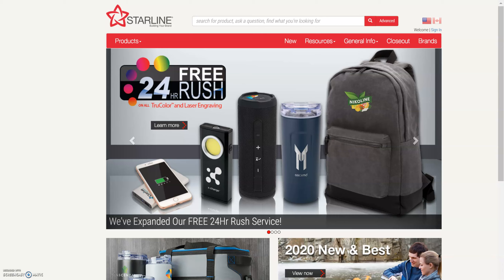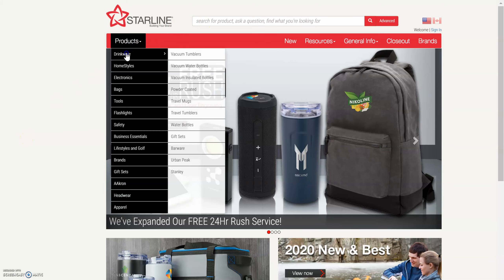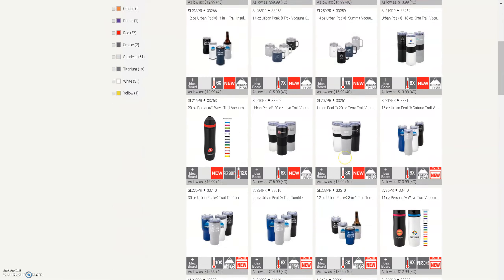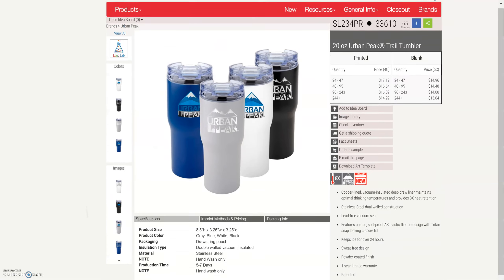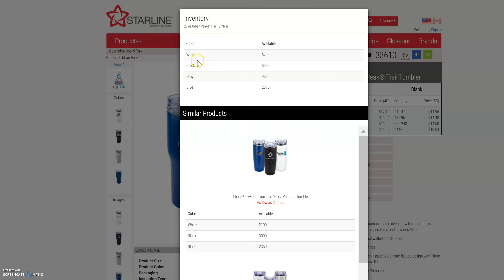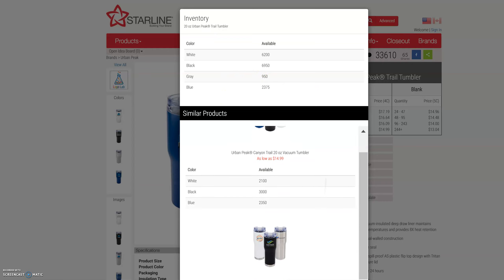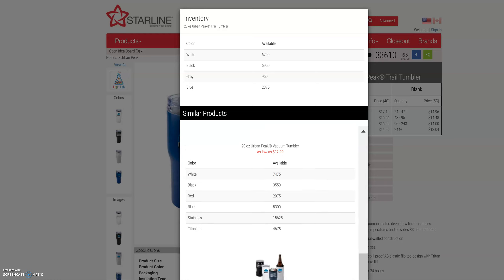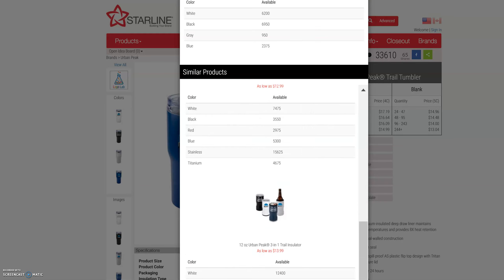Starline.com New Inventory Feature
Check real-time inventory with a twist! Now when you click “Check Inventory” on a product landing page – in addition to the regular inventory levels, it now shows you similar product suggestions that are in-stock, and the EQP price and inventory levels for those suggestions!